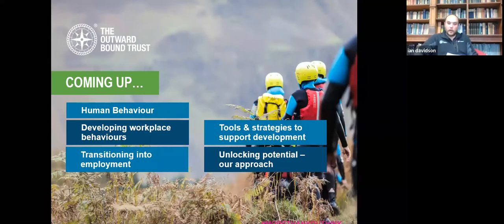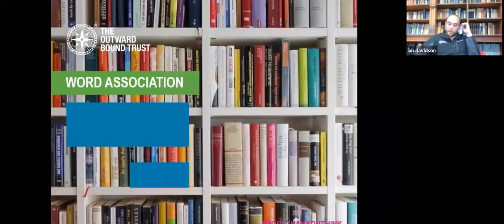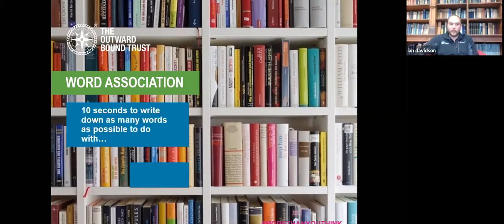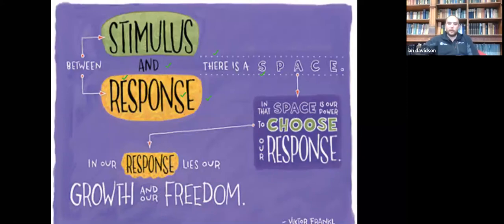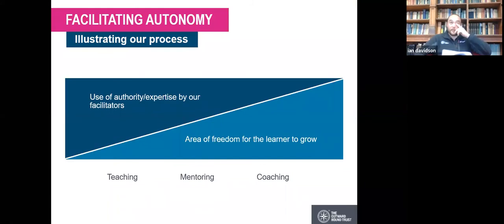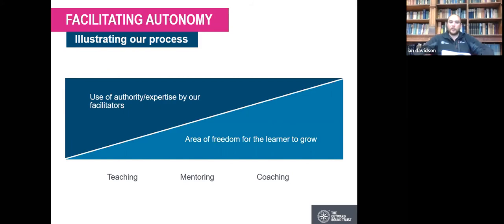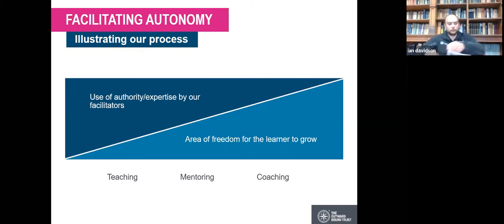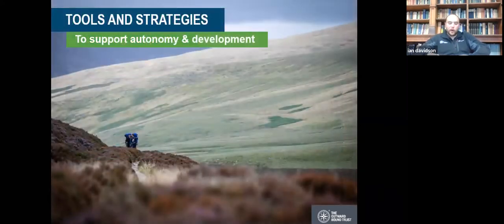Expert sessions - More than an Outdoor Experience - Ian Davidson, The Outward Bound Trust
More than an outdoor experience…

 A conversation exploring:

Human behaviour
Developing workplace behaviours in the outdoors
Transitioning from education to employment
Outward Bound approach to unlocking potential
Tools and strategies to support development

Webinar host: Ian Davidson, Learning and Adventure Manager, The Outward Bound Trust